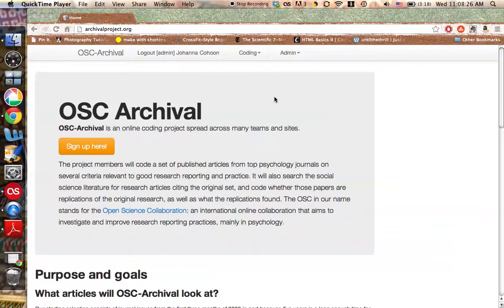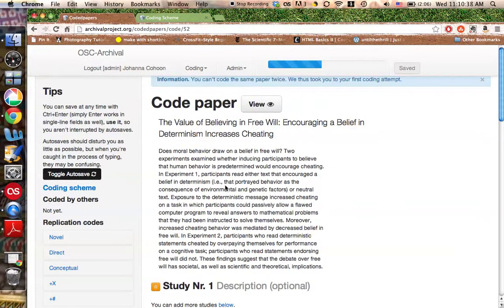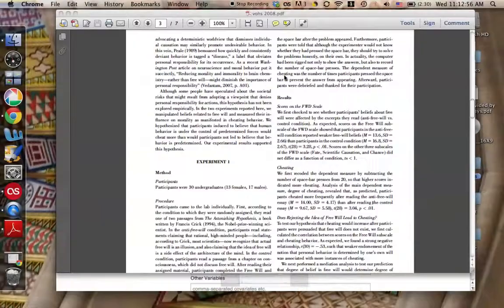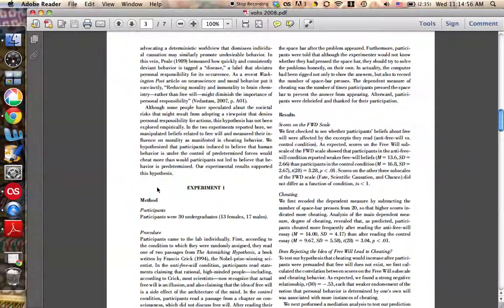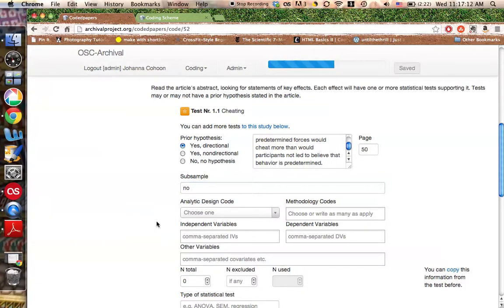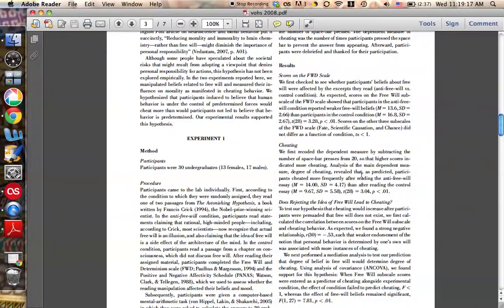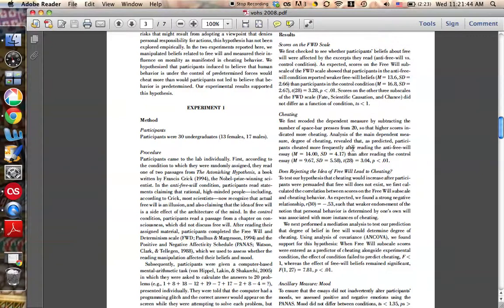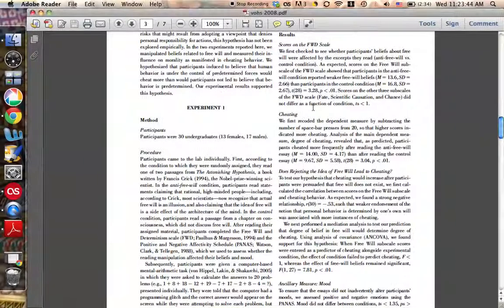Archival Project Coding Tutorial